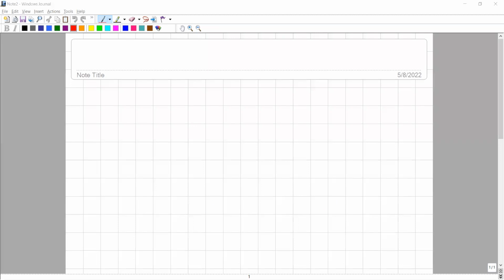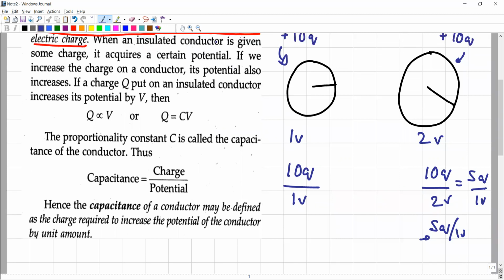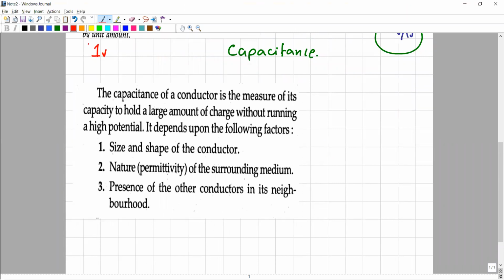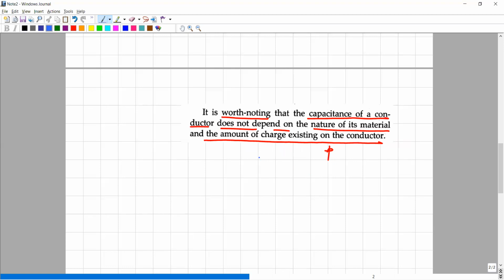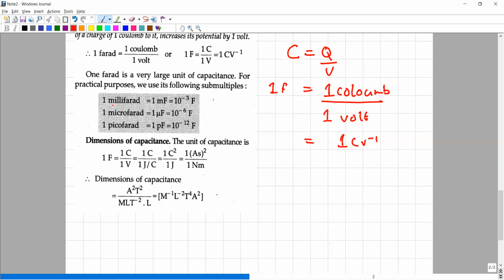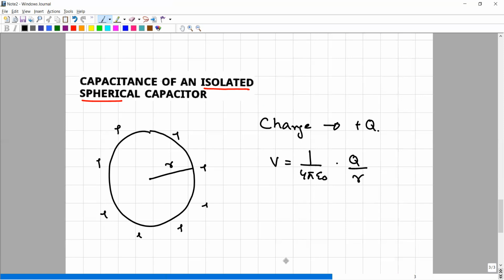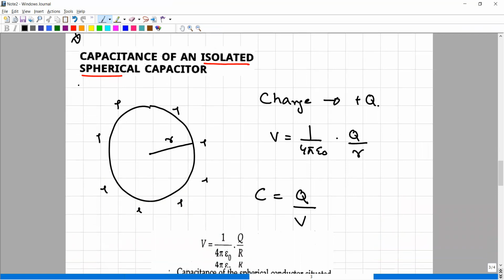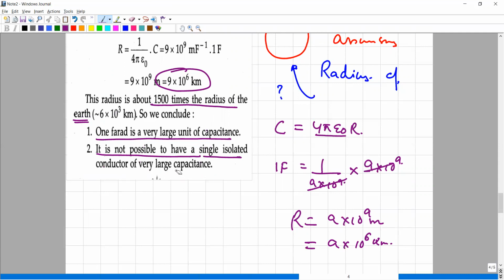Capacitance basic concept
capacitance , unit of capacitance , capacitance of isolated spherical capacitor,